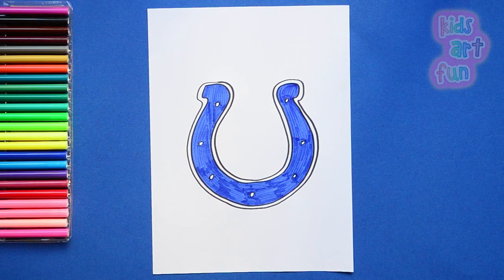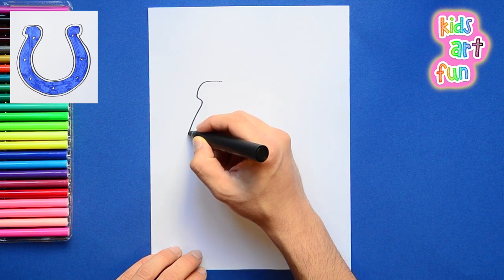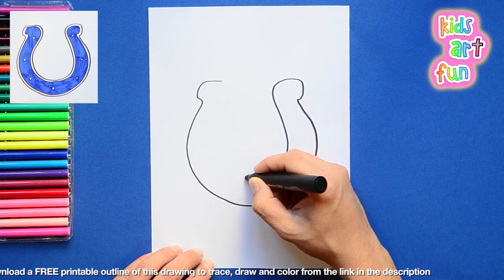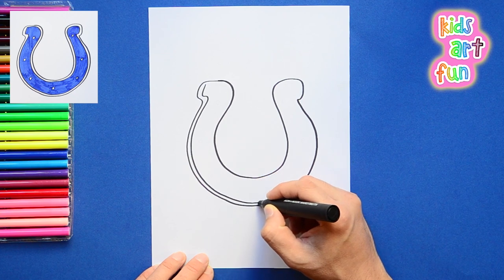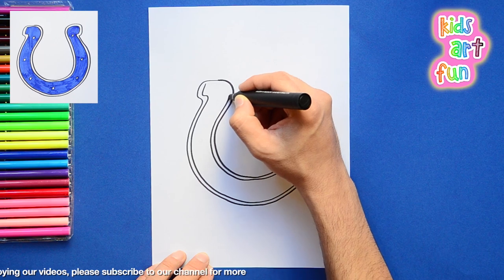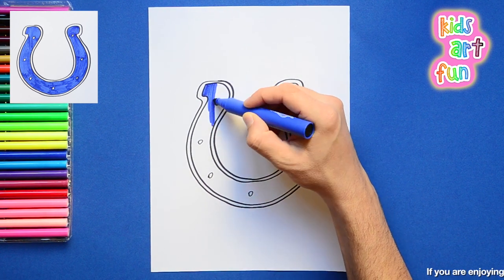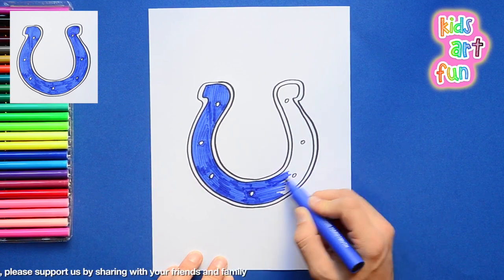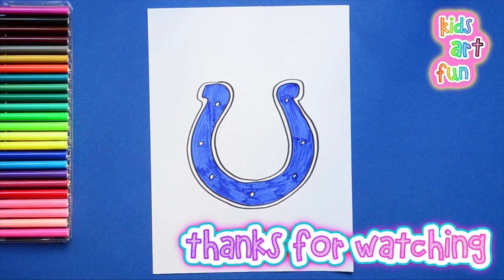How to draw the Indianapolis Colts Logo (NFL Team)